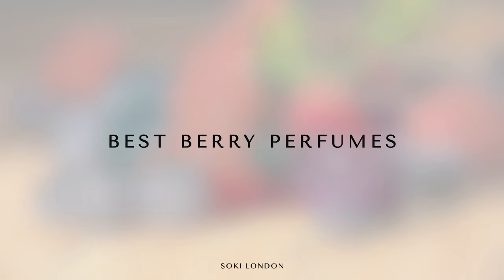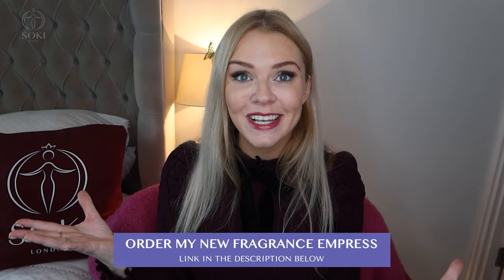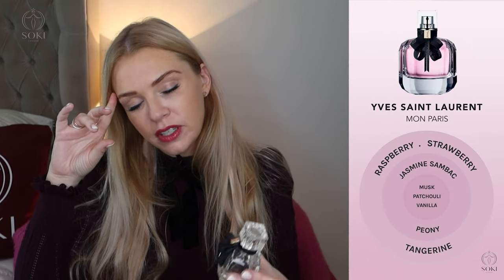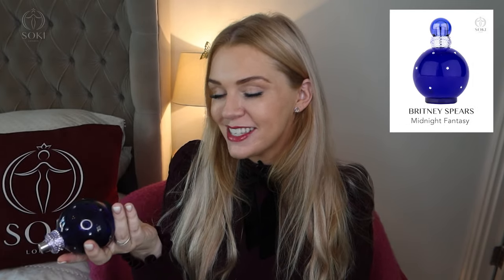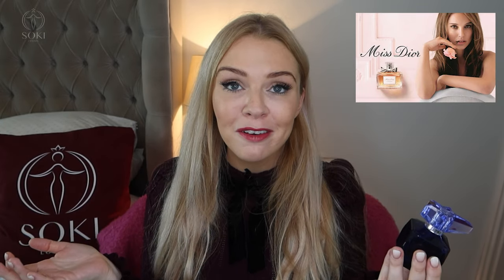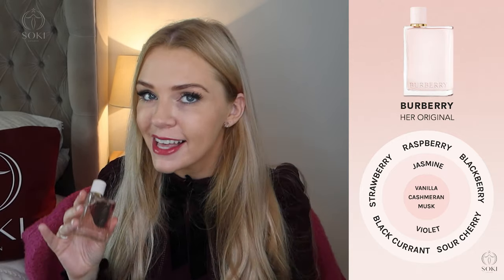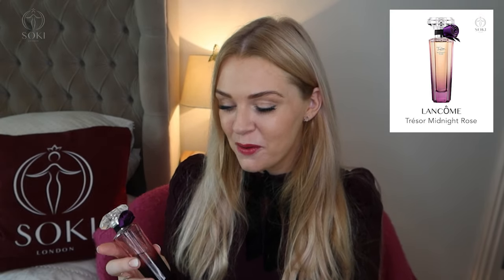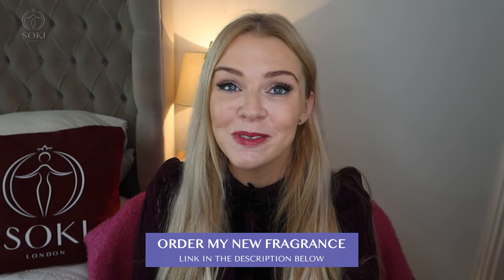BEST BERRY PERFUMES | 🍒🍓 CHERRY, RASPBERRY, STRAWBERRY, BLACKCURRANT FRAGRANCES | Soki London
📦 Worldwide Shipping 🐰 Vegan & Cruelty Free

Kayali Lovefest Burning Cherry
Britney Spears Midnight Fantasy
Lancôme Tresor Midnight Rose
YSL Mon Paris
Jimmy Choo I Want Choo Forever
Guerlain La Petite Robe Noire

🇦🇺 Australia
Kayali Eden Juicy Apple